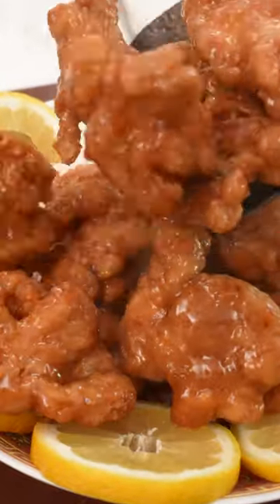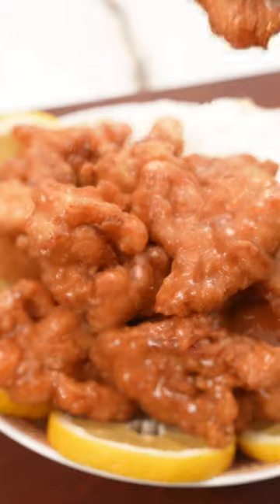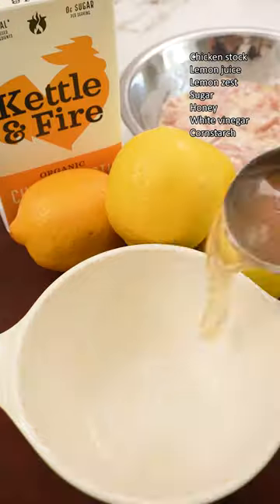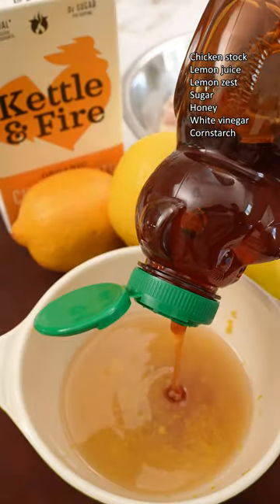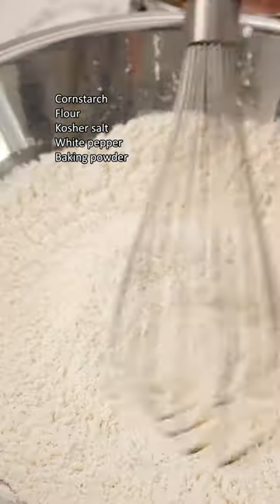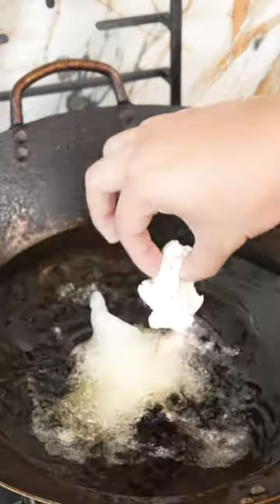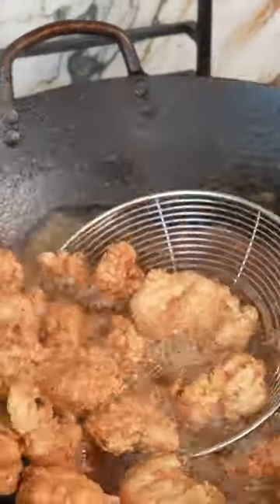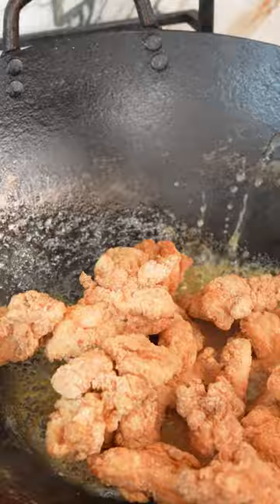Chinese Lemon Chicken